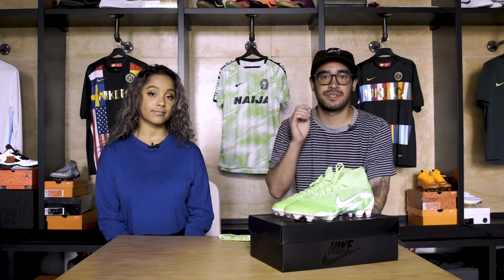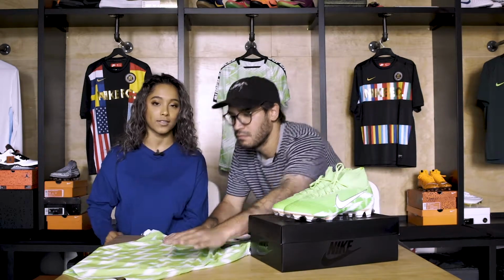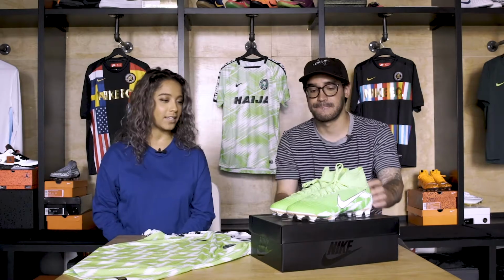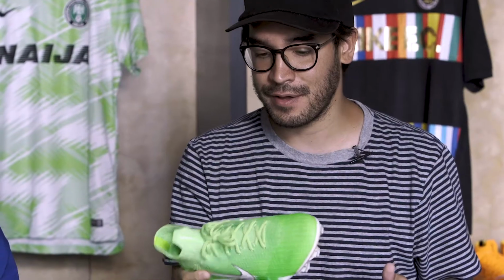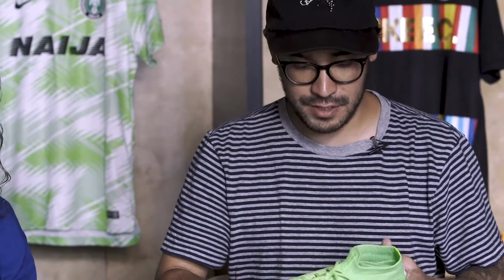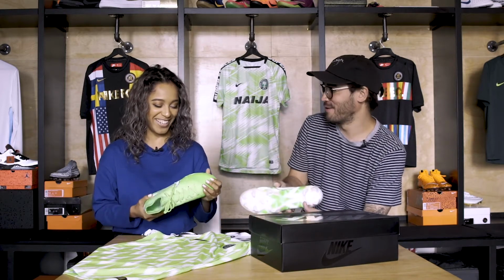KTTP's UNBOXING Ep 3 | Nike Team Nigeria 'Naija' Kit & Mercurial Superfly 360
or episode 2 of our KTTP Unboxing video series we have the extremely coveted, much talked about Nike World Cup 2018 Nigeria 'Naija' Kit, as well as the accompanying Mercurial Superfly 360 from the collection. While we've done unboxings before, with our inaugural issue having kicked off back in April, we're happy to introduce first-timer and KTTP's Head of Content Alexander Lendrum who joins our resident co-hosts Denise Jones, co-founder + EIC and all-around boss at sports hosting.

This unboxing sees Denise and Alex run through the story behind Nike's World Cup 2018 campaign for team Nigeria, dubbed 'Naija.' Focusing on the much-hyped kit first, the two follow up with details on the accompanying boot that unfortunately won't be present on pitch during the global football event.